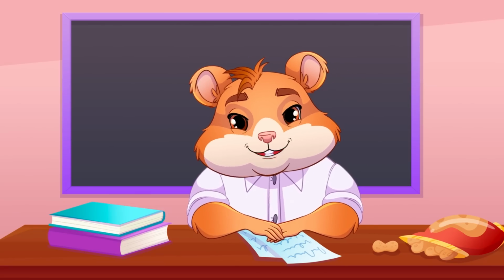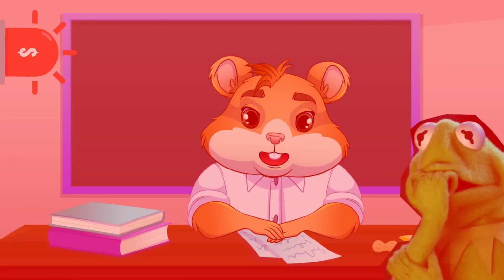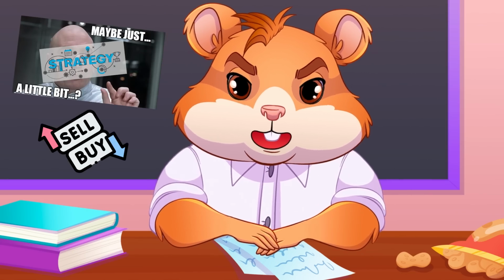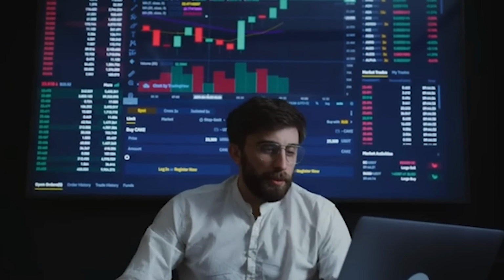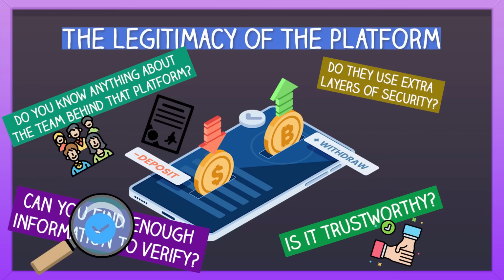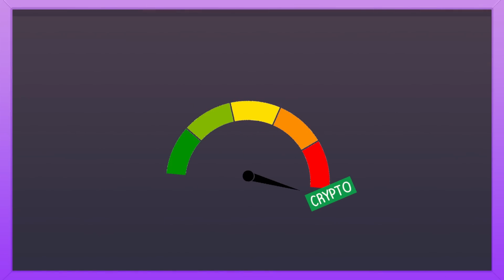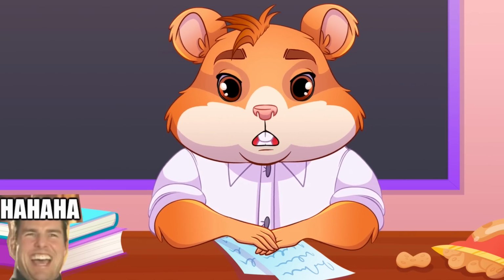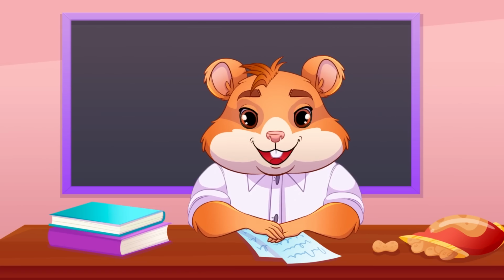Trading basics for stocks and crypto 📈: 5-Step Guide ⚡️ Hamster Academy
⚡️Hamster Academy⚡️

Hey Hamsters! 🐹 Can you imagine that if you had invested 10 years ago a mere $4,000 in Bitcoin, you could’ve been a millionaire at today’s Bitcoin prices? Did I catch your attention? Today we’ll be talking about the basics of trading — both in the stock market and in the exciting world of crypto. We'll start with traditional stock trading (or "STONKS"), discussing the importance of education and understanding the market, different types of investments like stocks, ETFs, and mutual funds, and basic trading strategies. Next, we'll guide you through opening a brokerage account, choosing a reliable broker, and the benefits of using educational resources or simulated trading platforms. We'll also explore developing a trading plan, from fundamental and technical analysis to setting entry and exit points, determining position sizes, and implementing risk management strategies. After covering stock trading, we shift gears to crypto trading with a 5-step guide: setting up a crypto exchange account, funding your account, choosing the right cryptocurrency (from Bitcoin to altcoins and meme coins), selecting a trading strategy (like HODL or trading breakouts), and securing your assets through proper storage options. Learn about the risks and rewards of crypto trading, the importance of choosing a trustworthy exchange, and the best ways to store your assets safely. Whether you're interested in traditional stocks or the volatile world of crypto, this video will equip you with the knowledge to start your trading journey confidently.

🚀 Watch every video closely to get clues that you can use later

🐹 Make your way from the shaved hamster to the grandmaster CEO of the tier-1 crypto exchange

Buy upgrades, complete quests, invite friends and become the best. And now watch me on YouTube